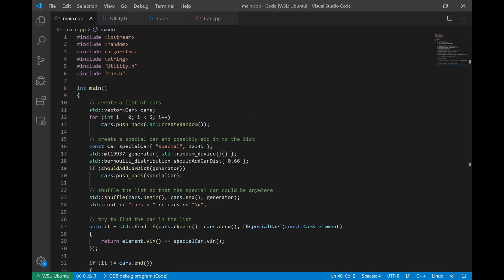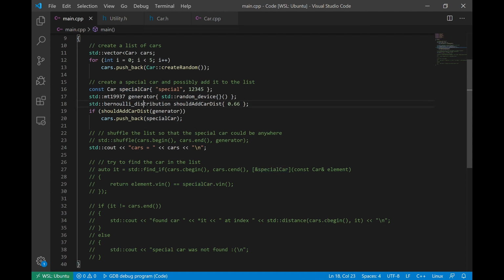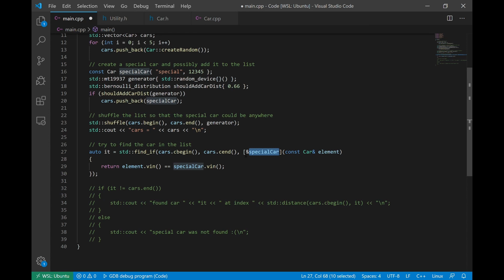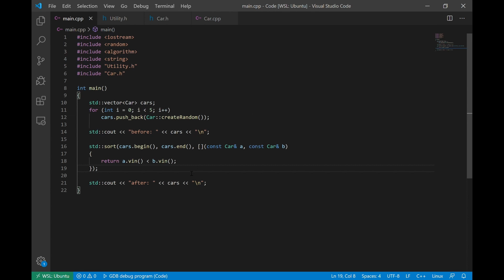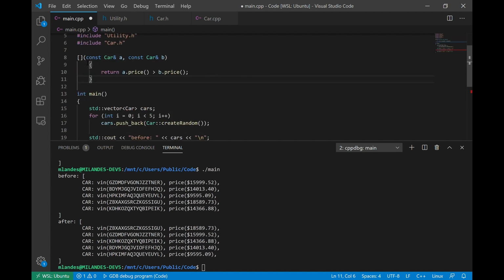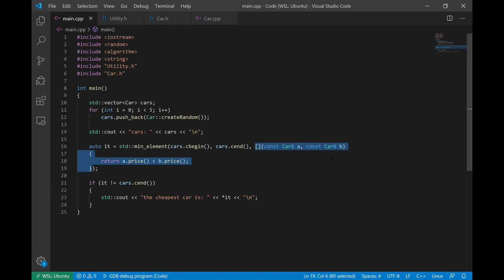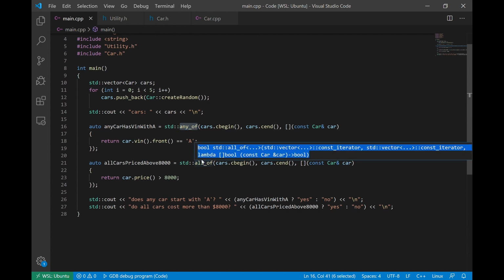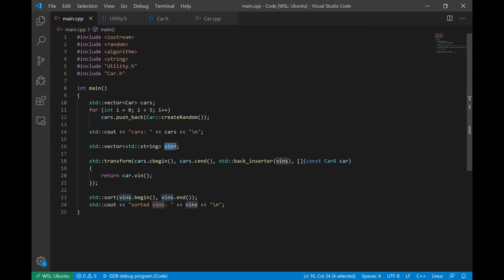C++ Programming Techniques: Customizing Algorithms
Learn how to use lambda expressions to customize the standard library algorithms.